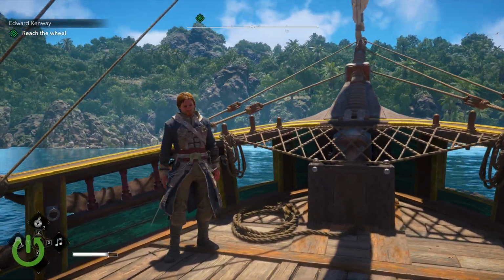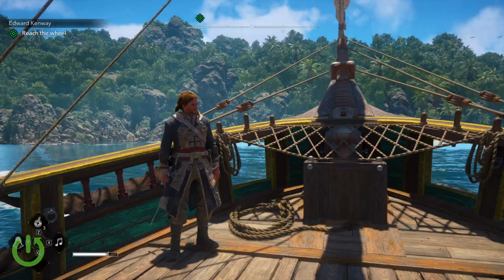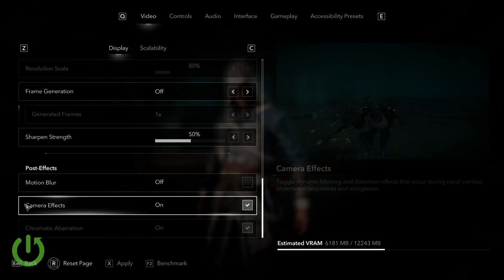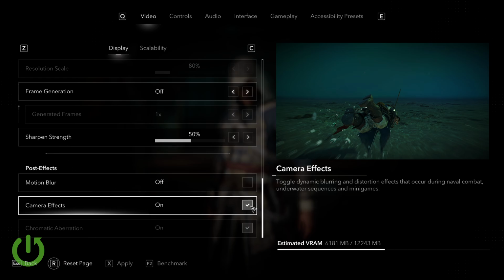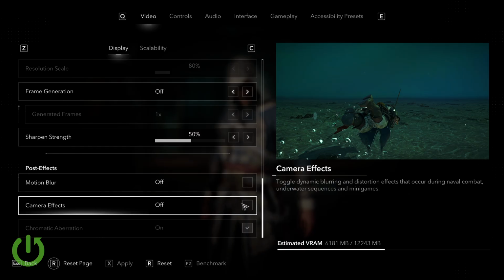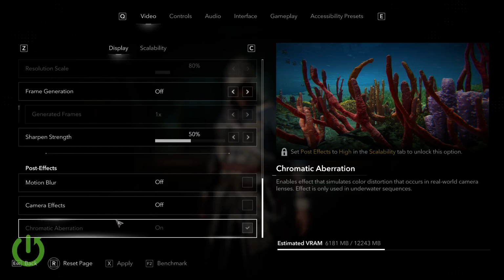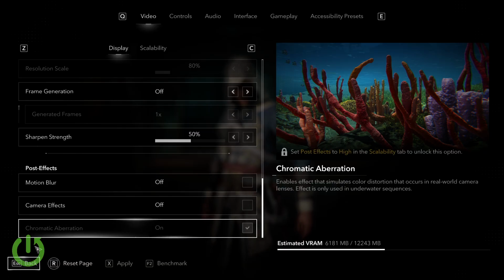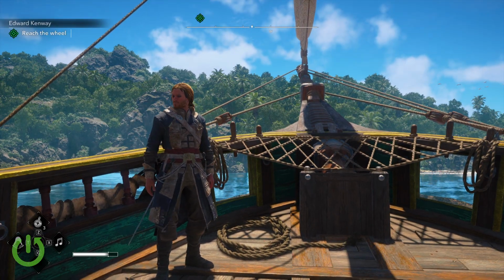Assassin's Creed Black Flag Resynced - How to Turn Camera Effects on or off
Learn how to turn camera effects on or off in Assassin's Creed Black Flag Resynced. In this short clear video you will open the main menu, go to Options → Video & Display, find the Camera Effects setting at the bottom and toggle dynamic blur and distortion effects used in naval combat, underwater sequences and aiming. Turning these effects off can improve visibility and performance, while enabling them restores cinematic visuals. This guide is perfect for players who want cleaner gameplay or to reduce motion distraction in AC Black Flag Resynced.

How to turn camera effects on or off in Assassin's Creed Black Flag Resynced?
How to find Camera Effects in Assassin's Creed Black Flag Resynced video settings?
How to disable dynamic blur and distortion in Assassin's Creed Black Flag Resynced?

0:00 Intro – what we’ll change
0:07 Open the main menu (Esc or controller Menu)
0:18 Go to Options → Video & Display
0:24 Scroll down to the Camera Effects option
0:28 Locate the Camera Effects setting at the bottom
0:33 What Camera Effects do (blur, distortion, naval/underwater/aiming)
0:49 Toggle camera effects on or off
0:57 Save changes and exit / Outro